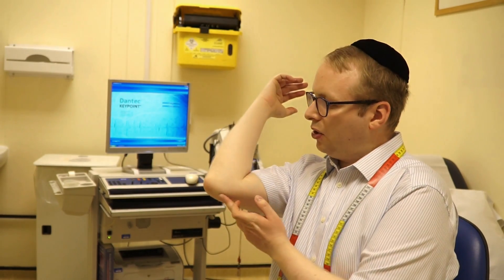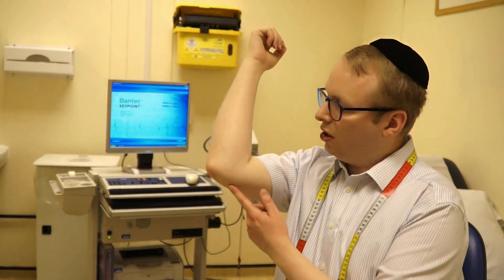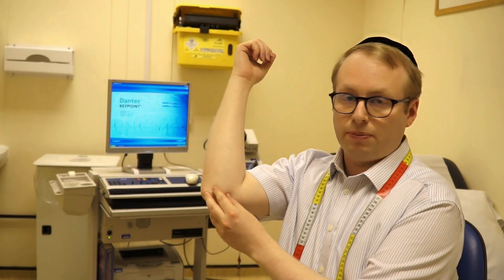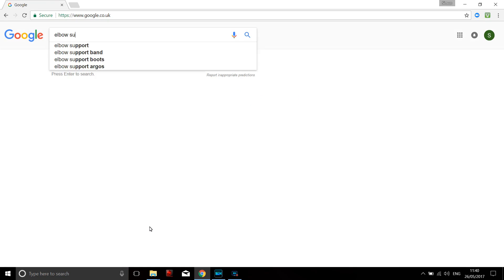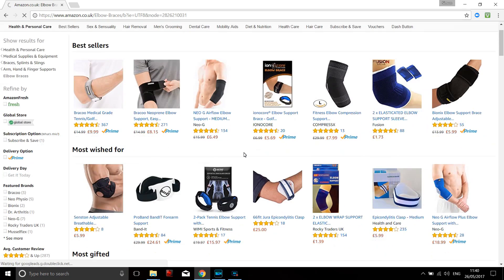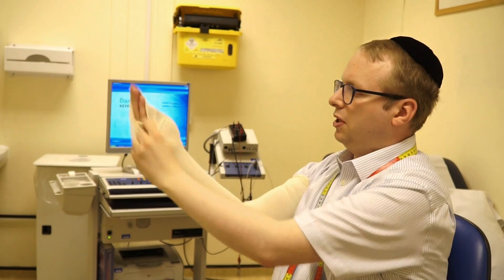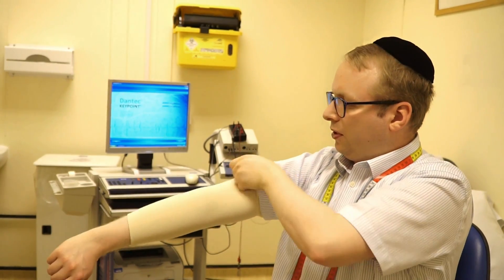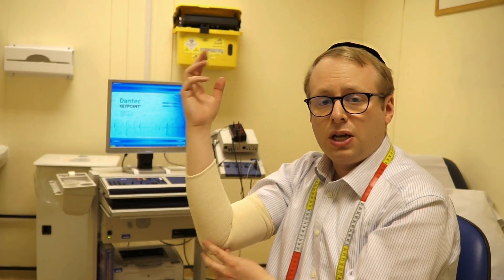Cubital tunnel syndrome splinting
Cubital tunnel syndrome is a common nerve entrapment where the ulnar nerve is compressed and irritated as it travels against the Olecranon groove in the elbow. There are 3 main reasons for this, pressure, stretch and repetitive use. In this video I will explain how to treat mild cases using Tubigrip as an elbow splint and avoiding exacerbating factors. Other treatments such as physiotherapy and surgery may also be indicated. If symptoms do not improve over a couple of weeks then medical attention should be sought.